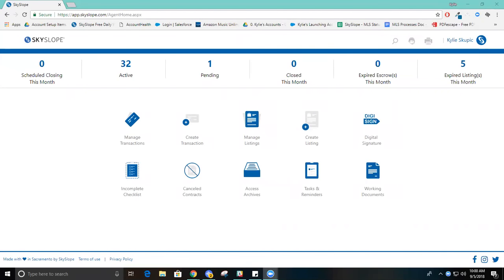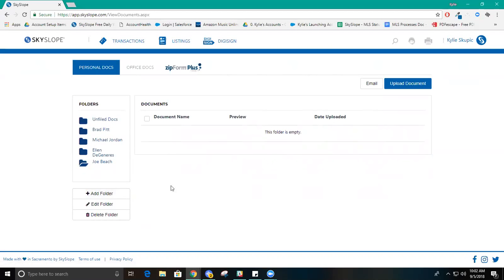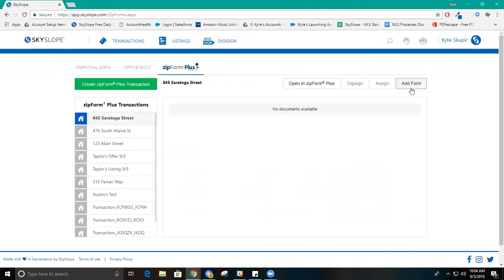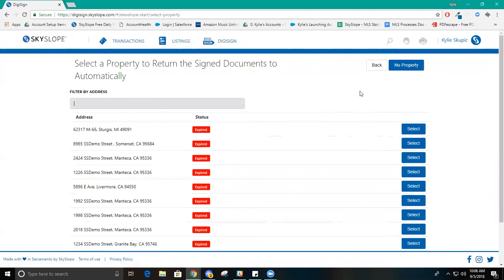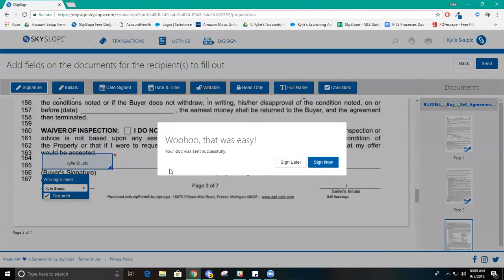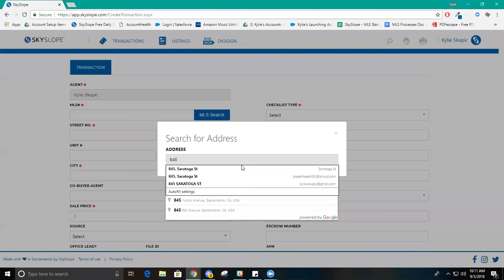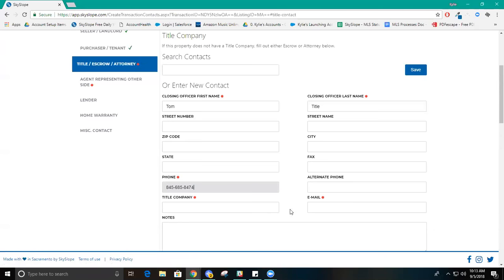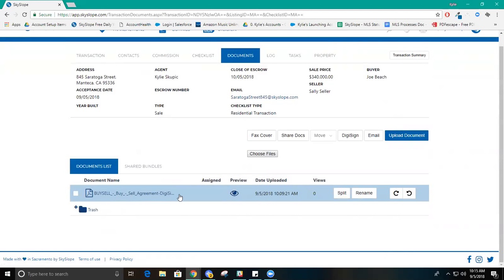Master Class - SkySlope and Buyer Files 9/5/2018